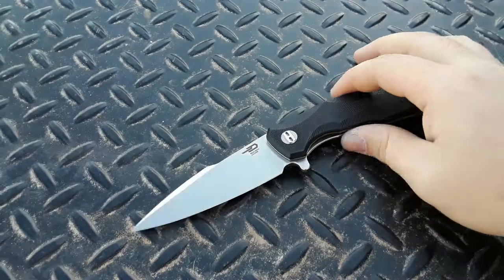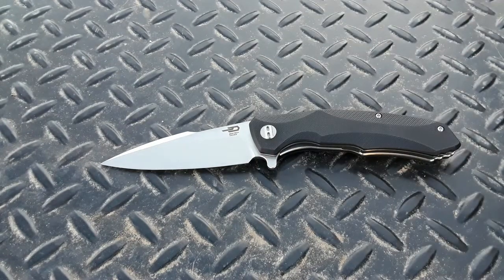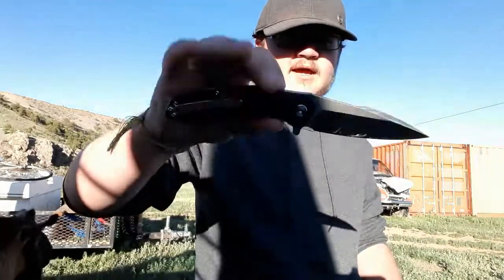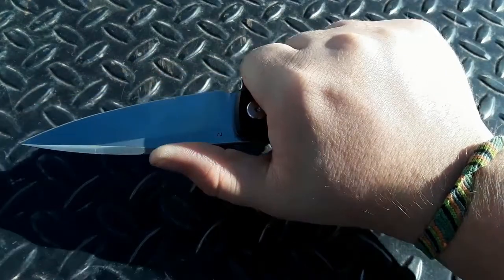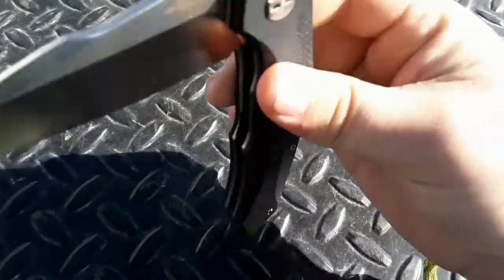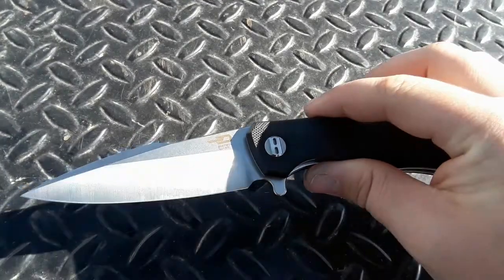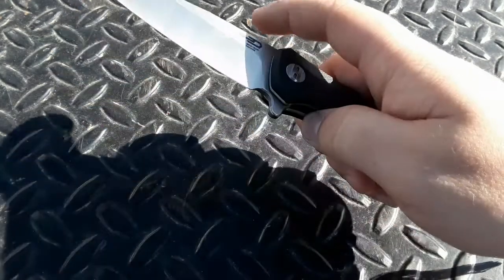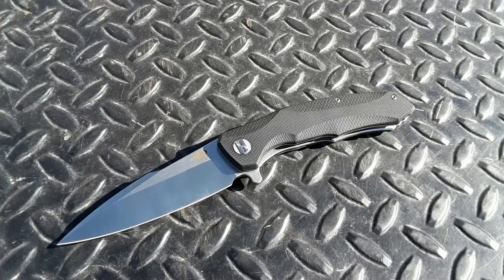Bestech Warwolf Review (A Really Solid Knife)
Much like the Warwolf trebuchet, I'm sure this knife can launch your EDC to new heights. That pun was a long shot, wasn't it?